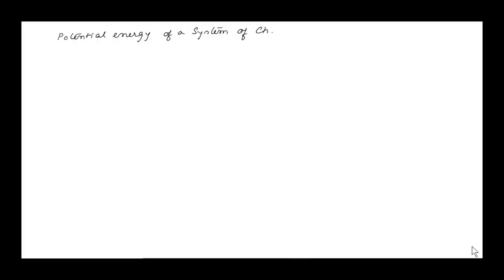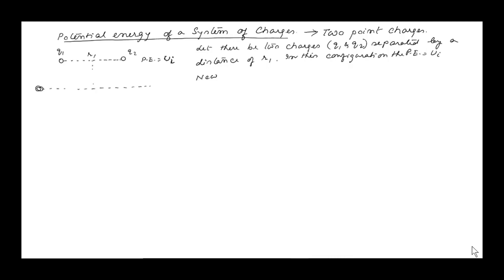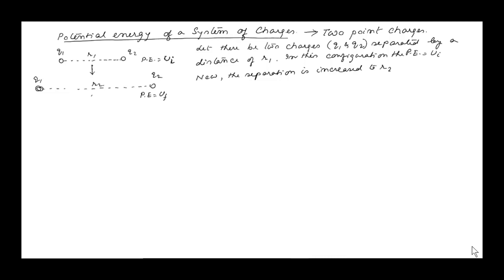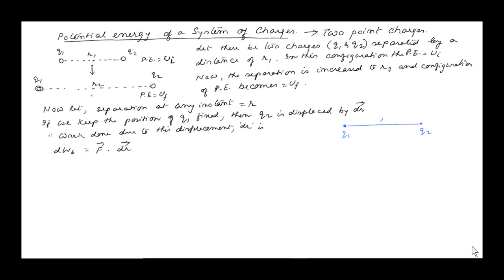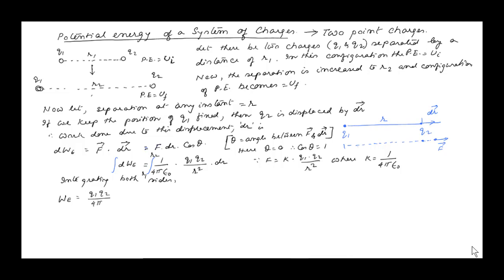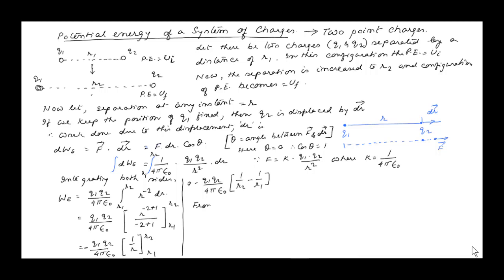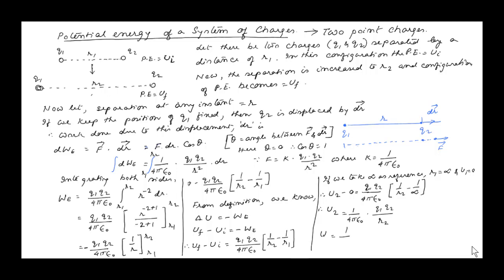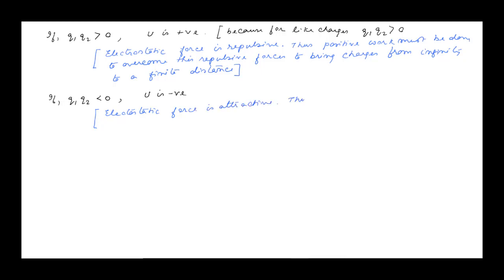Potential Energy of a system of charges